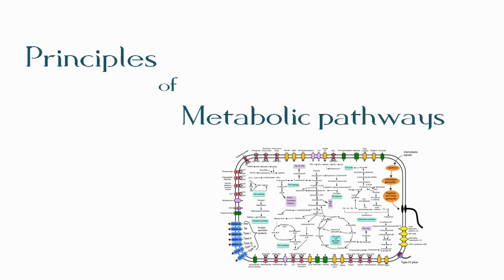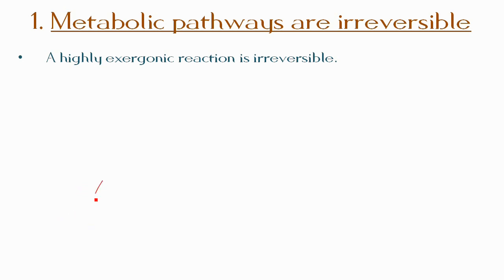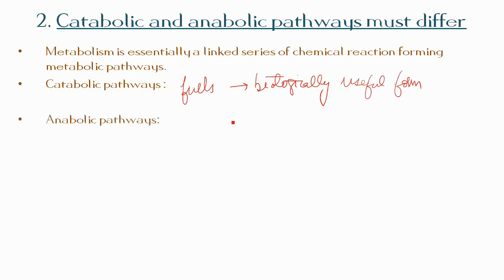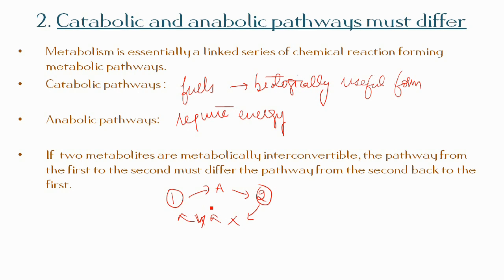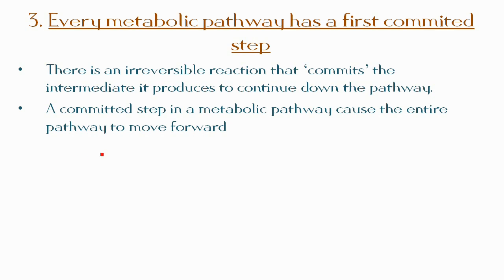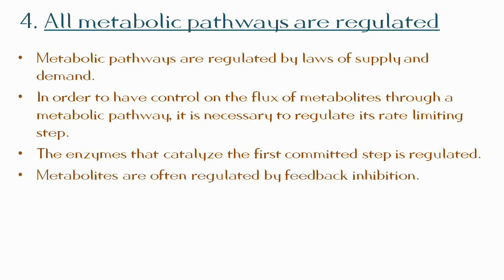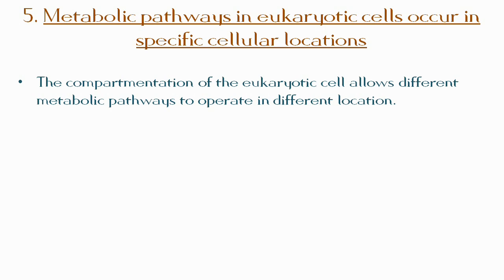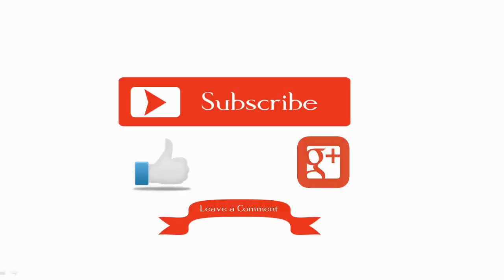#8 Principles of Metabolic Pathways | The BioChemistry Guide | 2014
Principles of Metabolic Pathways

#7 Introduction to Enzymes & It's Classification | The BioChemistry Guide | 2014